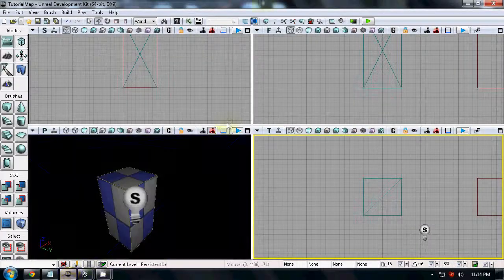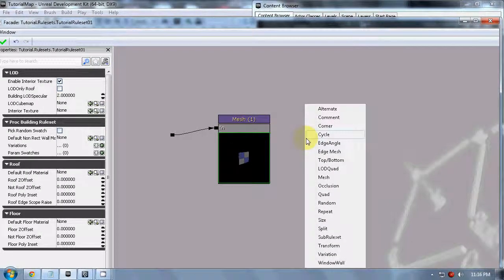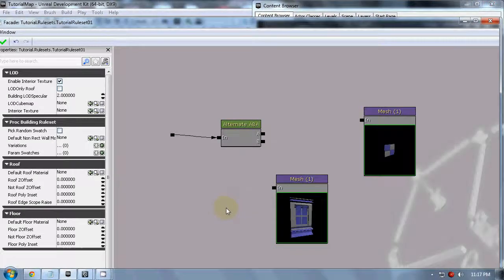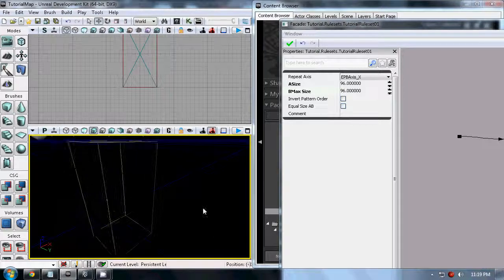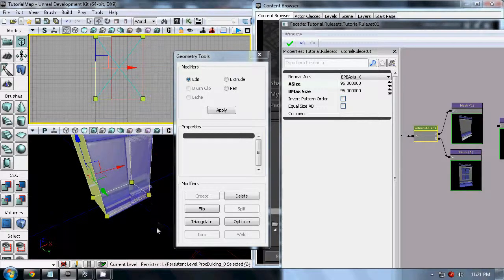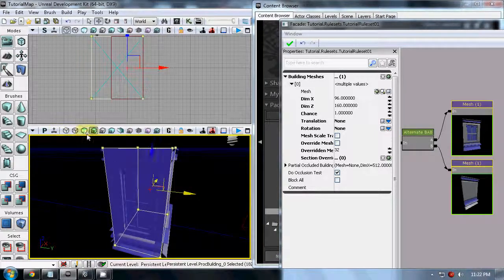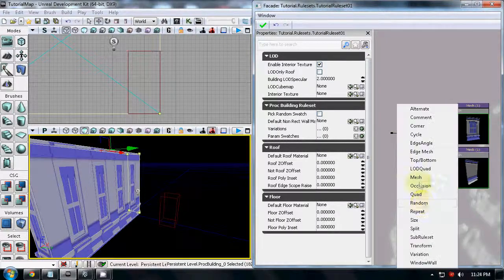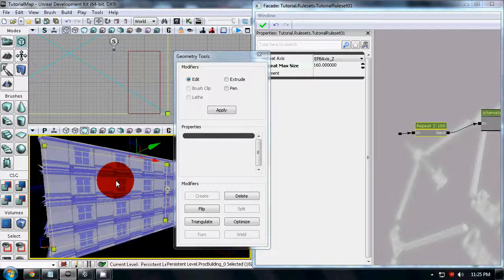UDK - Procedural Building Tutorial #4 - Facade Part 1